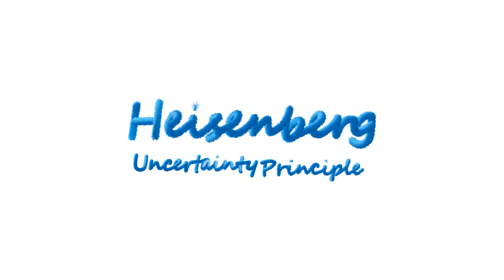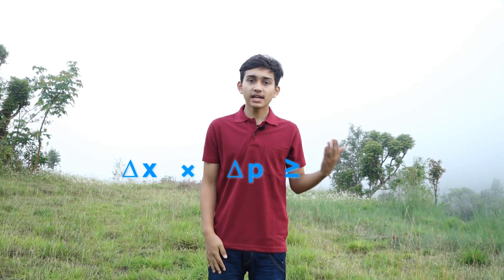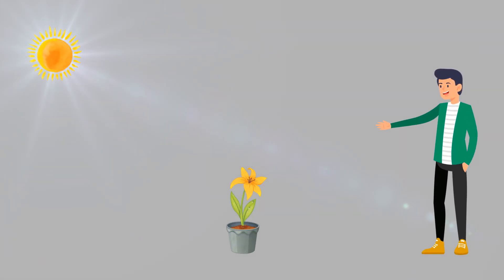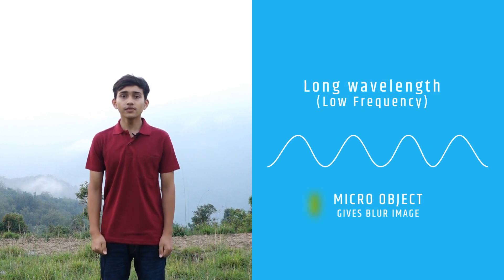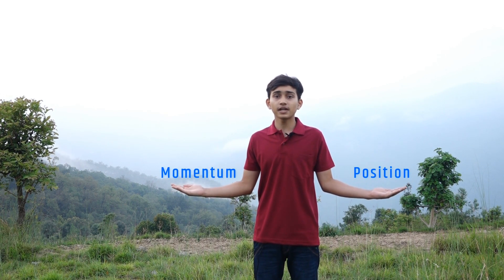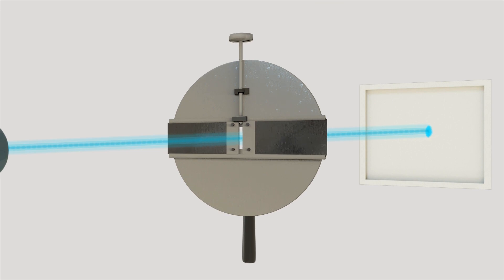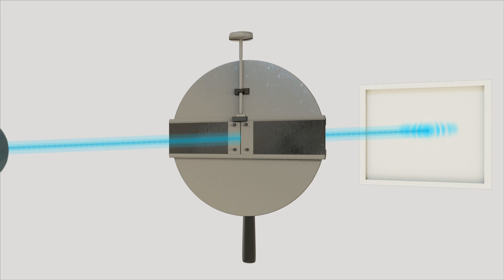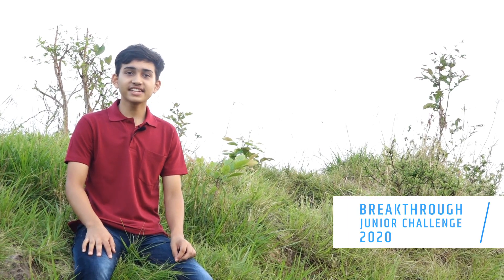Breakthrough Junior Challenge 2020 || Heisenberg Uncertainty Principle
I really found it one of the most interesting and mind boggling concept in science. I hope that you would enjoy learning about it too.